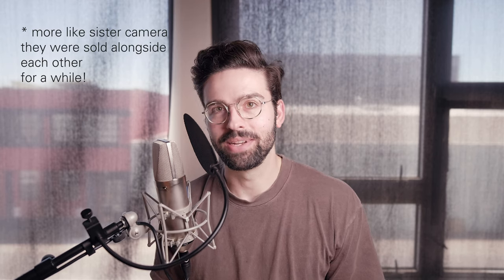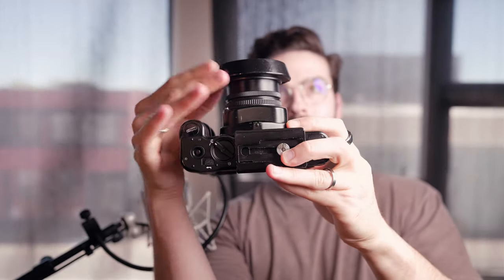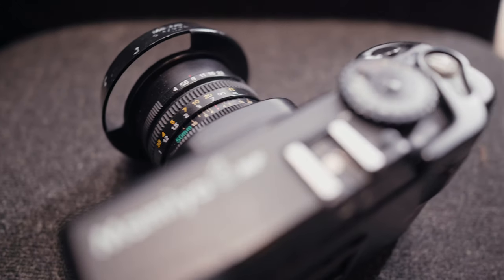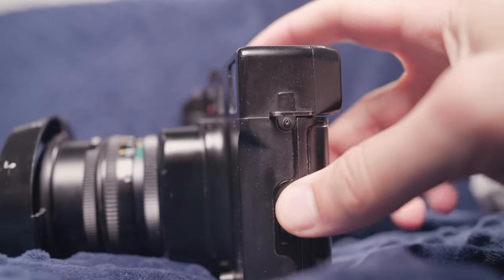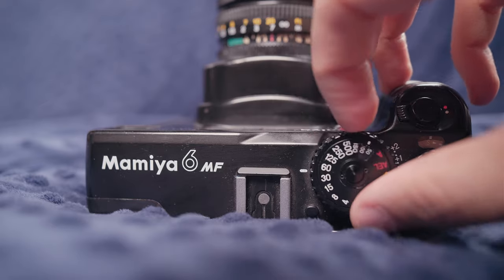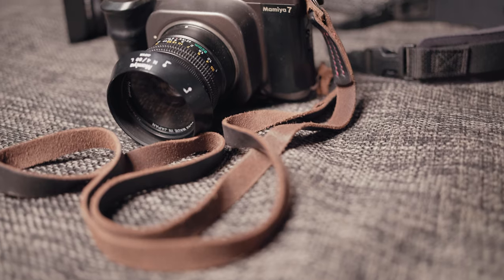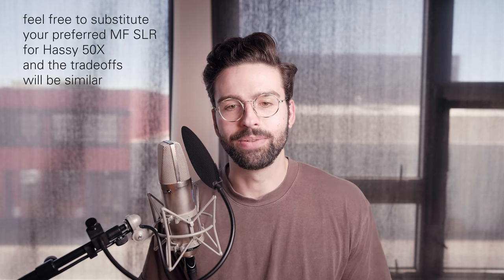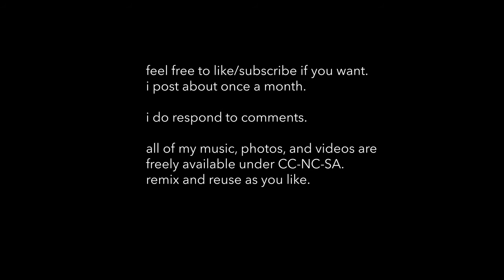mamiya 6 review after 4 years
The mamiya 6 is a great 6x6 rangefinder. If you want both of those characteristics, you won't do better.

chapters:
0:00 intro and some pics
0:15 super brief details
0:38 in the field w/ portra 160
1:16 info + pluses
5:07 in the field w/ t-max 100 + fp4
5:59 minuses
7:23 in the field w/ 400h
7:57 quick sharpness demos
8:35 comparison: mamiya 7
9:25 comparison: hasselblad 50X / film SLRs
10:19 comparison: rolleiflex
11:04 mention: yashica mats are OK!
11:19 outro etc.

quick tech specs for nerds:

sharpness examples shot on a tripod.
all shots on the 50/4 @ 5.6-11,
1/125 or faster, typically 1/250 or faster

all photos developed by photolab in berkeley, ca
b&w developed in xtol

scanned w/ fuji gfx 100 + 120/4 GF
(film mounted in negative.supply setup)
at f/11 (film flatness is hard!)
(single image, not stitched,
effective resolution 80+ MP,
effective DPI 3000+)

color edited in NLP to taste.
all scans are edited.
there's no such thing as a neutral scan,
and this isn't a scientific review.